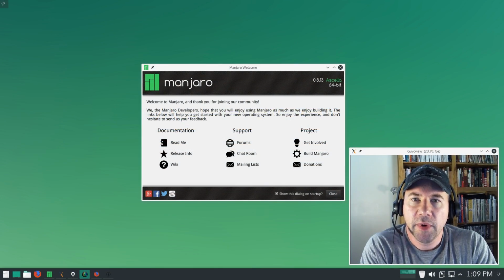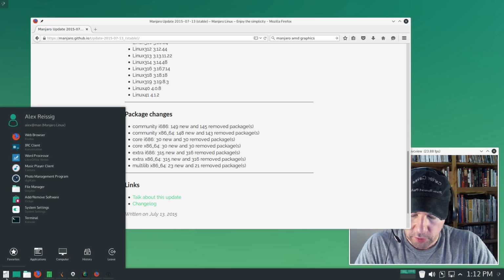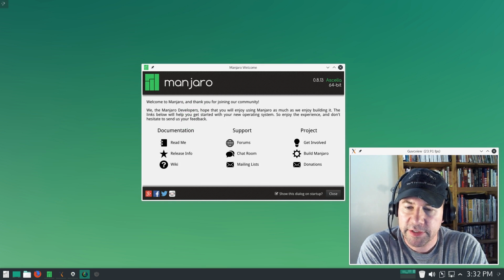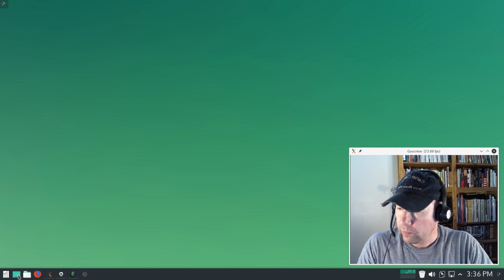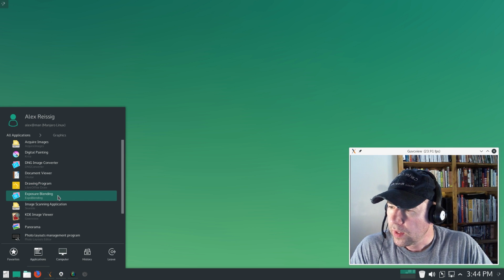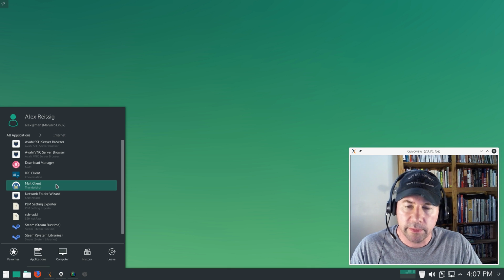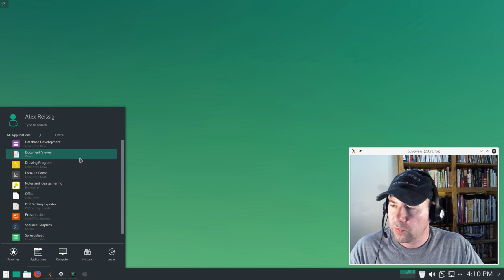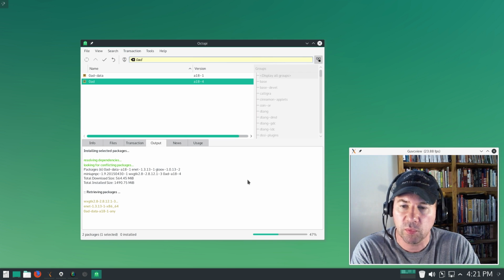Manjaro KDE 0.8.13 Review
My review of Manjaro 0.8.13 KDE desktop.